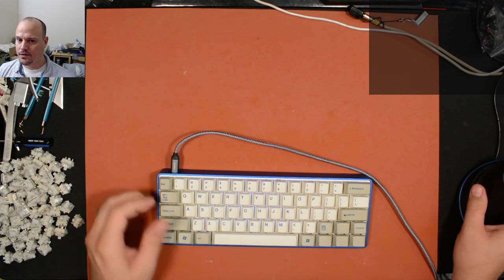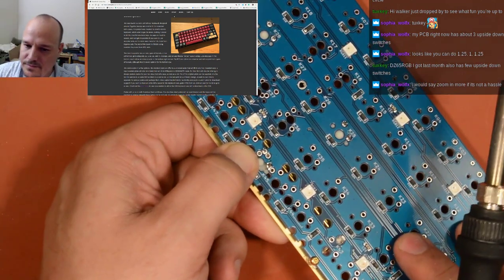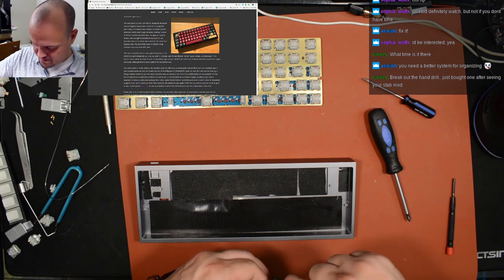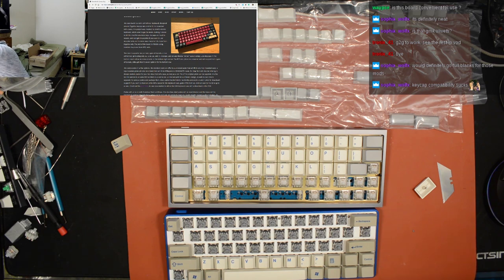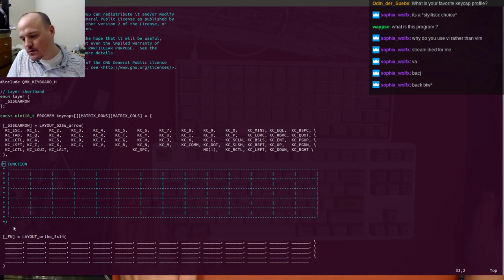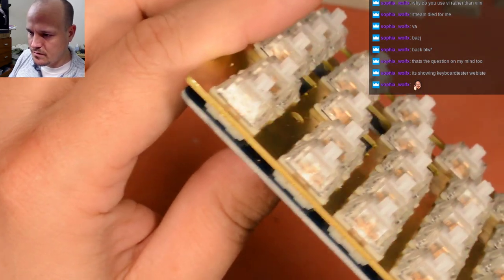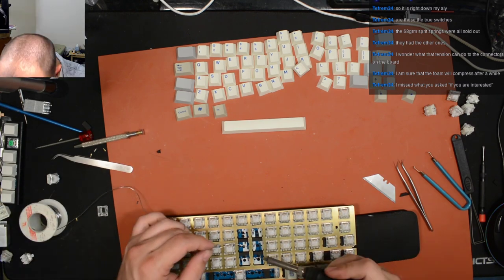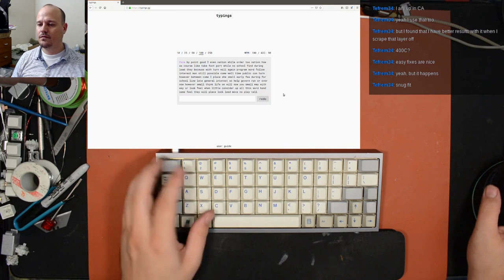Boardwalk build then rebuild stream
Specs:
Tofu 60% tray-mount case
Boardwalk PCB
Gateron milky switch lower housing
Gateron clear switch top housing
Outemu Sky v2.1 tactile stem
Sprit 63.5g slow curved springs
Christo Lube MCG 110 lube
ePBT keycaps
(in After video) mkultra.click plate foam